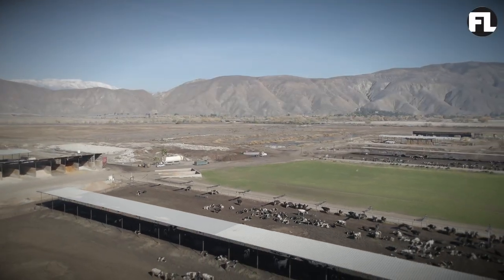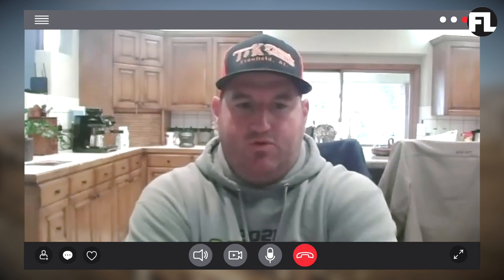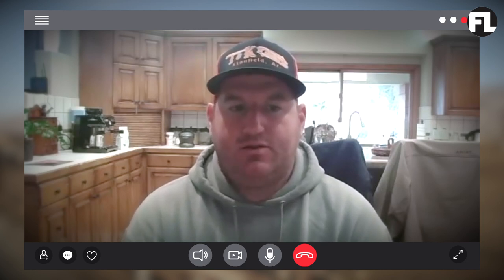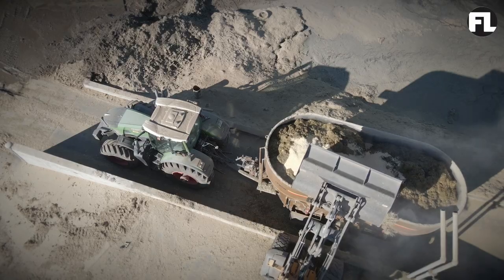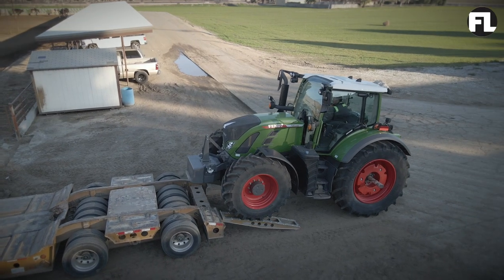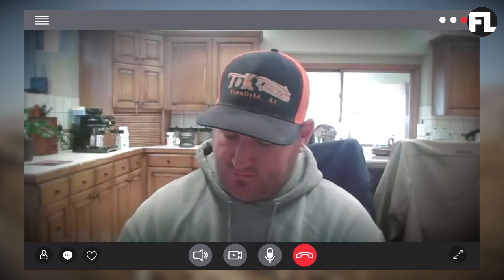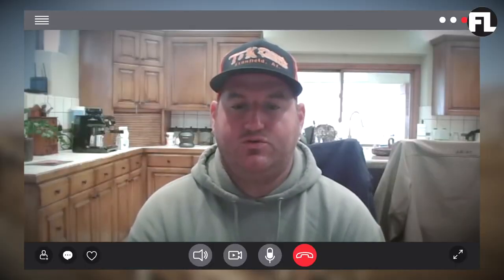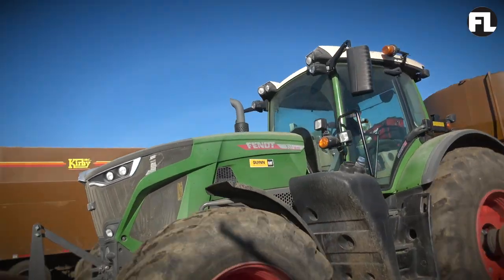Thriving On A California Dairy with Fendt Tractors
SEE THE FULL STORY The De Jong family arrived in California half a century ago. A commitment to quality and constant search for efficiency have kept them in the game. See how Fendt tractors help them do it.